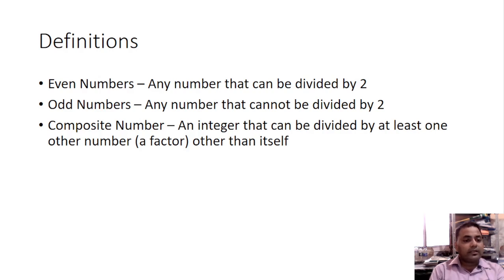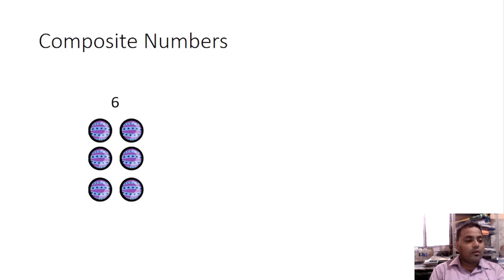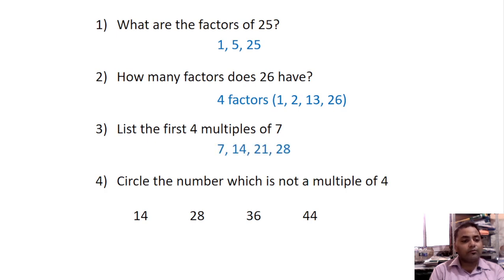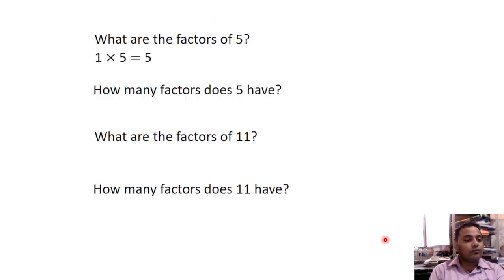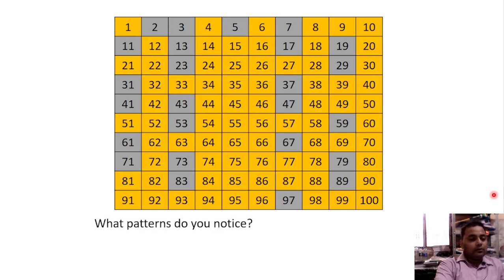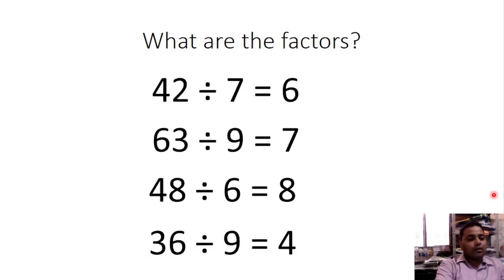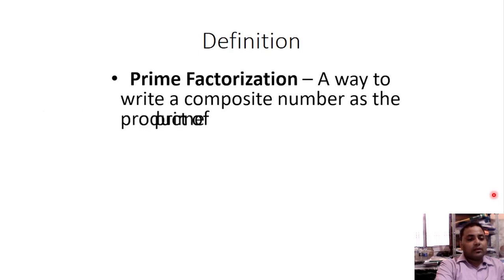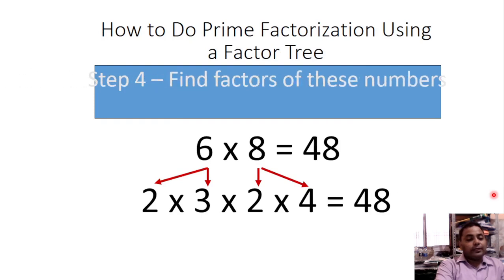N 56 ~ Lecture on Number Theory